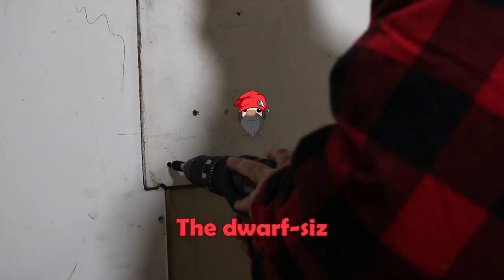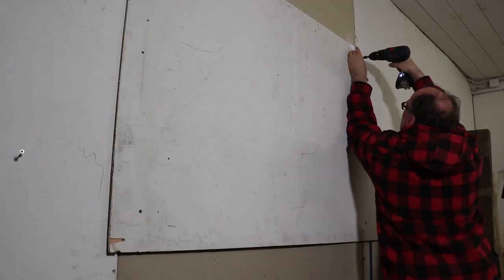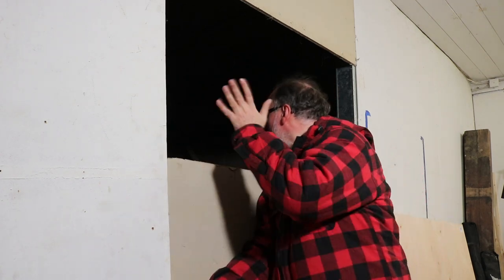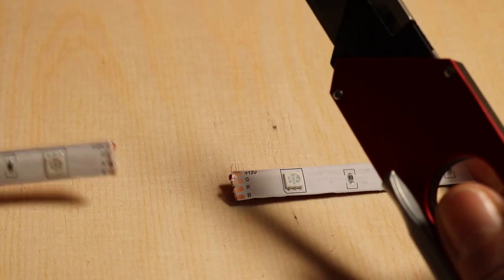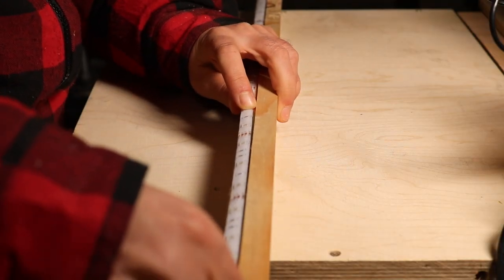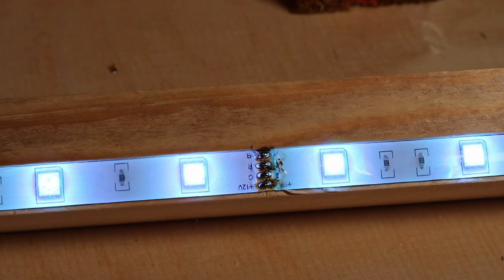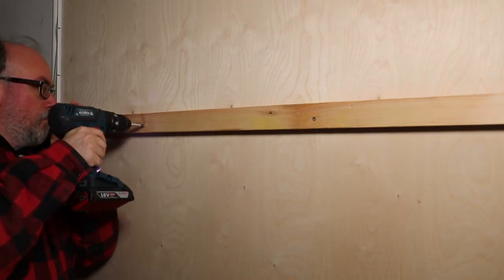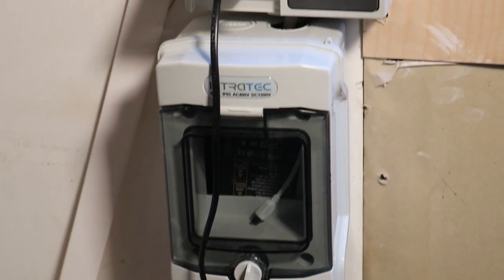French Cleat Wall with LEDs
I built a french cleat wall for my dwarf-sized workshop. And the cleats have integrated LEDs. Overall it looks awesome, is soothing to the eye while working and makes perfect video backgrounds.